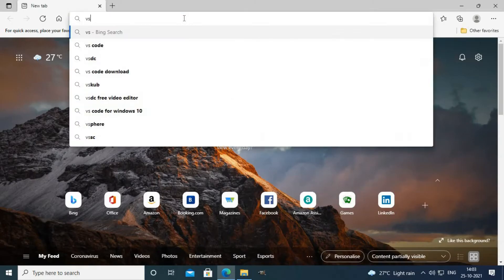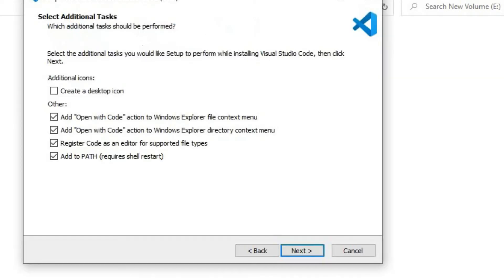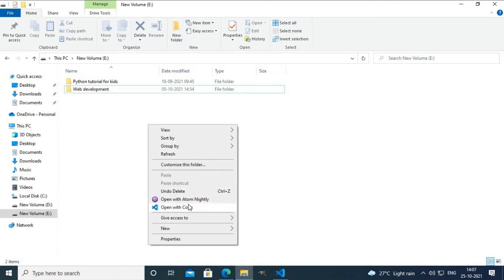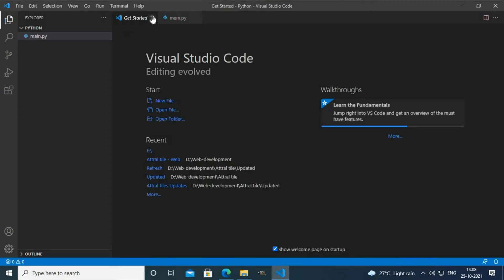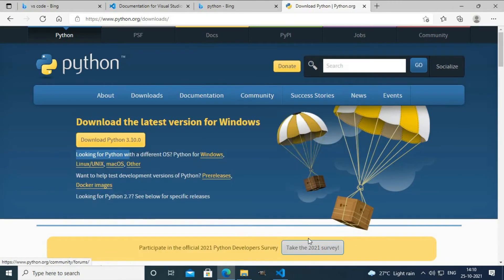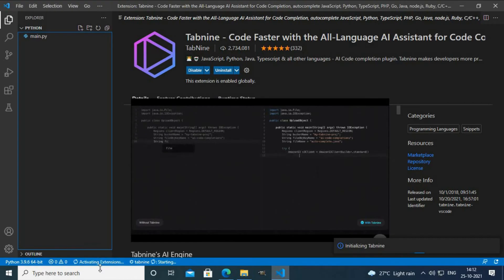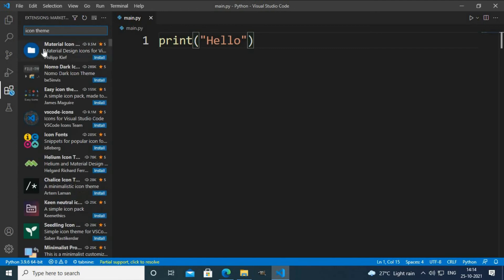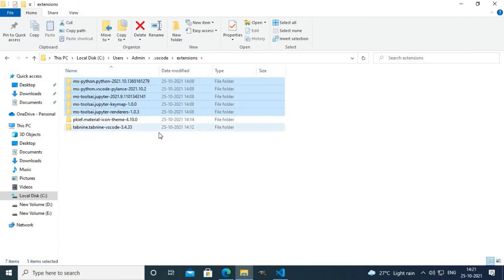VS Code setup for Python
In this video we will be learning how to run python code in VS Code

About VS Code : Visual Studio Code is an Integrated Development Environment made by Microsoft for Windows, Linux and macOS. Features include support for debugging, syntax highlighting, intelligent code completion, snippets, code refactoring, and embedded Git.